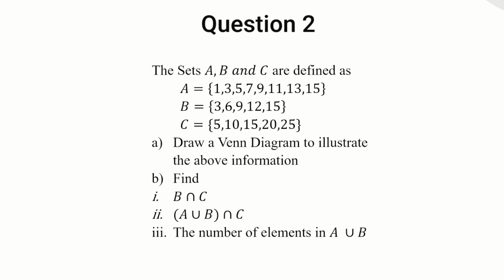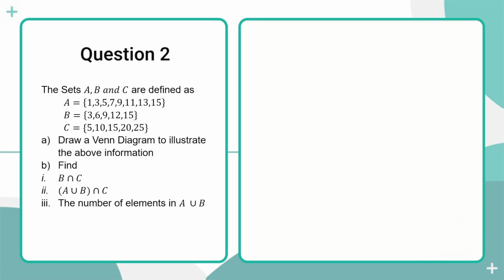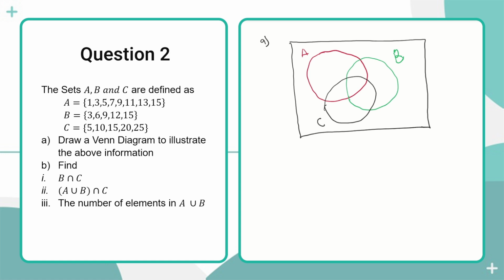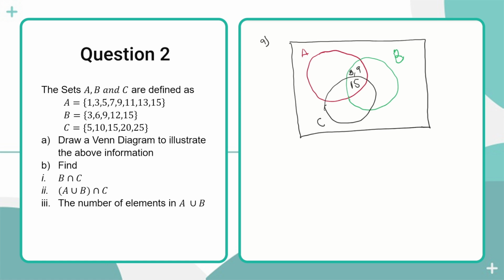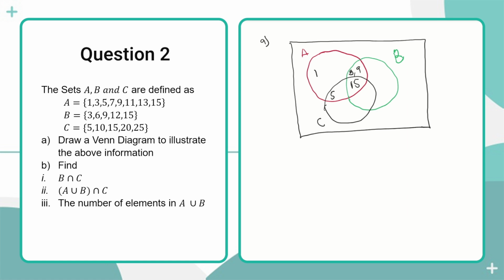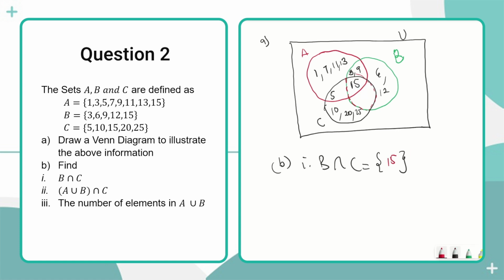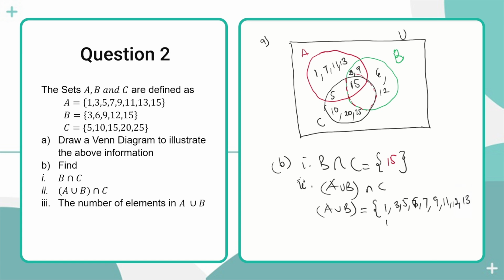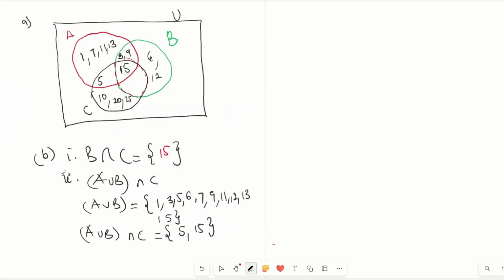Questions (Sets Q2)